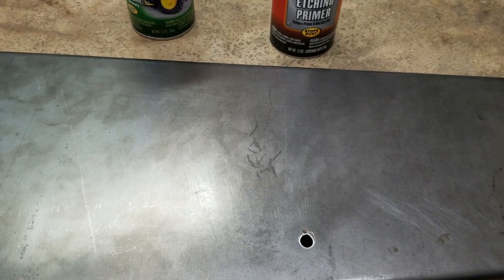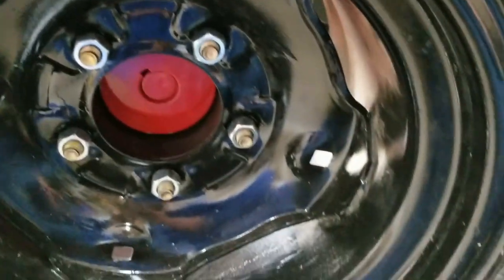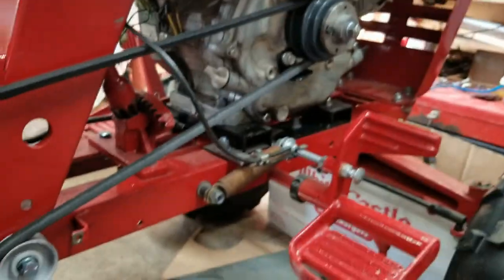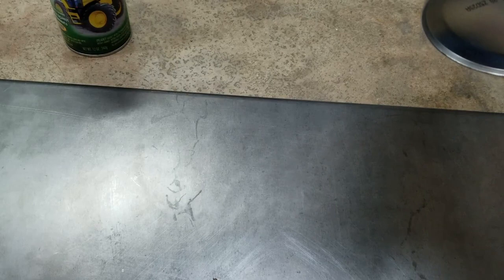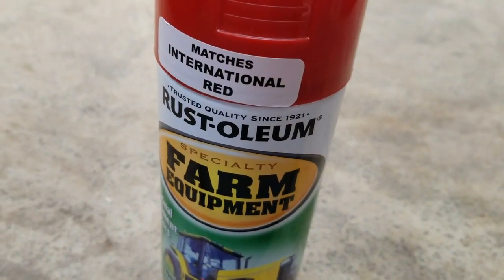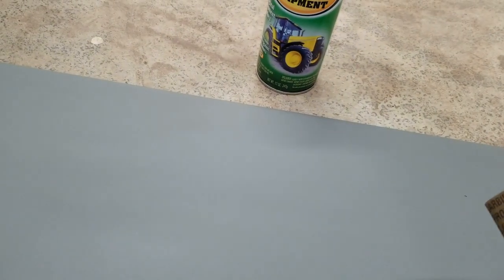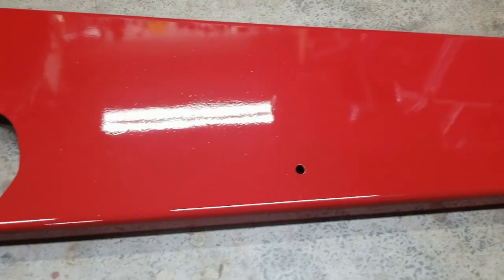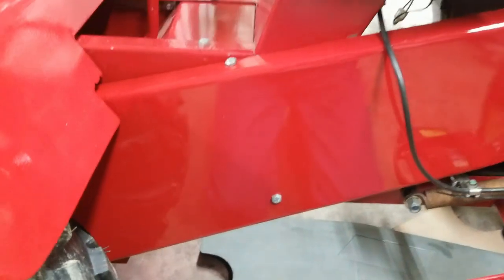How to Paint an old Garden Tractor "Wheel Horse 700"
This is just a short video used for a project for school but this is how I painted my Wheel Horse and it turned out pretty good.